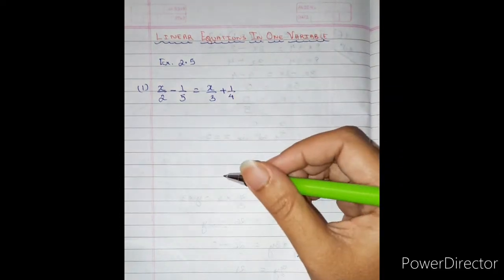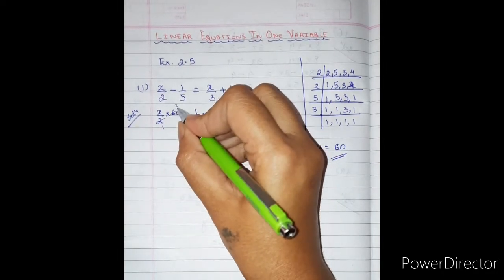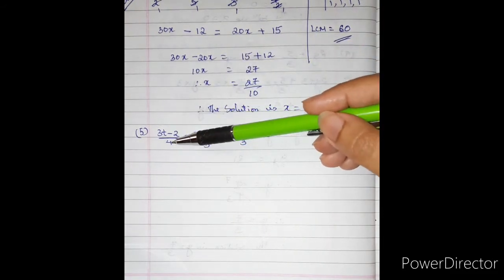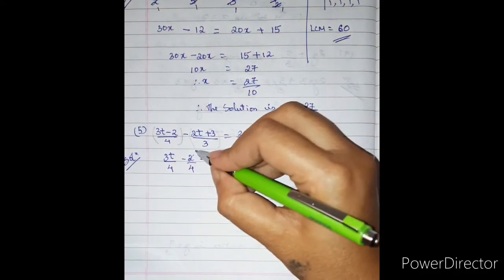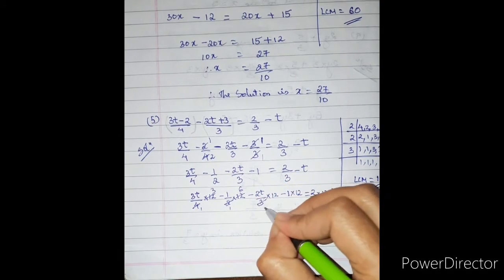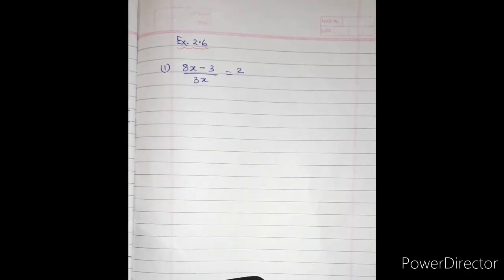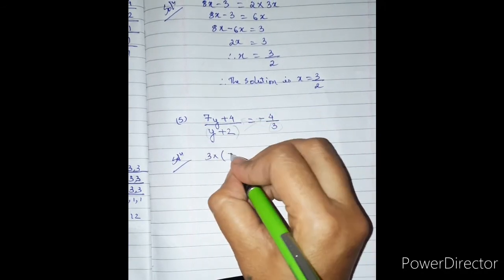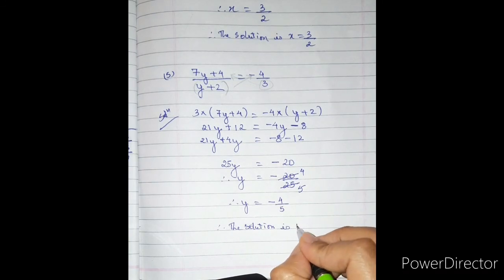Linear Eqn in one Variable (6) 8th Math